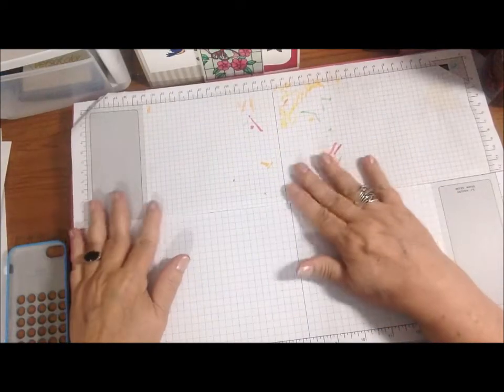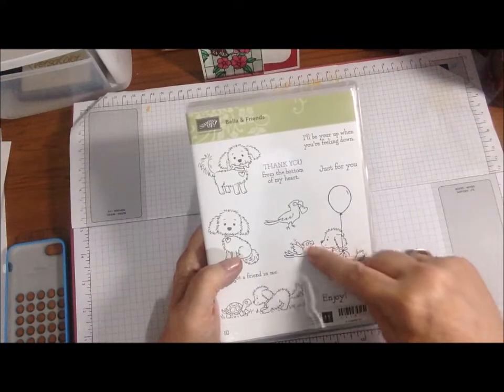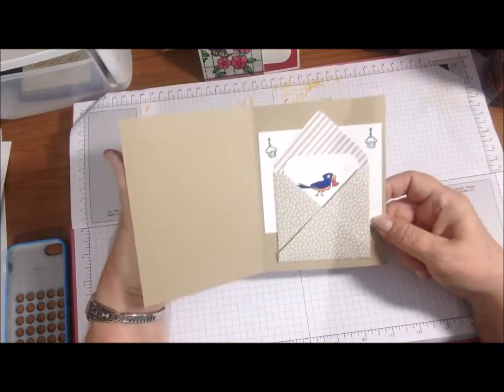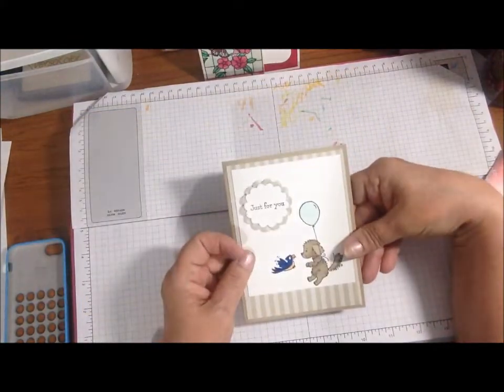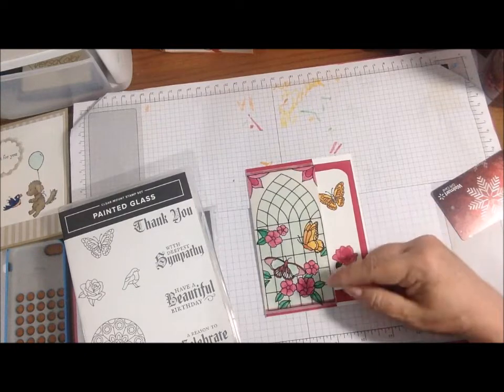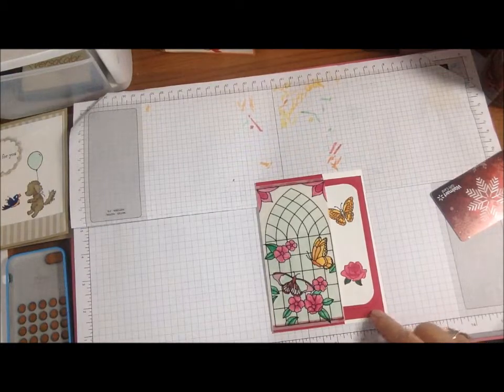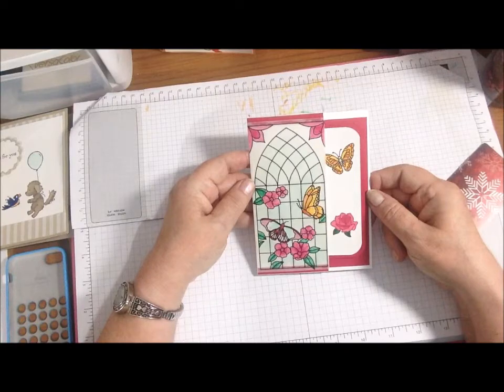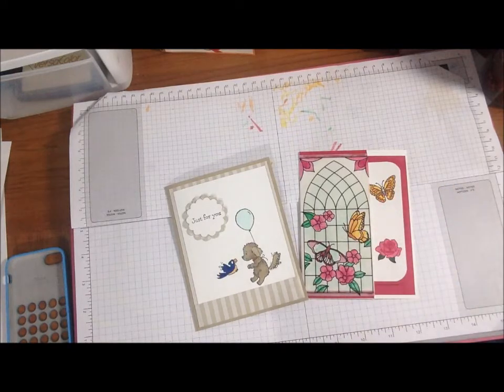V808 Cards with Paige and Peggy - Aug 15 - Birthday Cards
Hi Everyone!  Please visit Paige and Peggy.  Their channels are linked below.  I'm sure their cards are beautiful!

I am an independent Stampin' Up demonstrator, and I also have a micro jewelry business called Dahlia Designs.  I enjoy paper crafting, including card making, and designing and making beaded or bead woven jewelry, and a little bit of torch enameling when I can get to it.

You can find my Stampin' Up website here, which you can then shop from, or join my team.

or orders Under $150, in August use HOST CODE:   NO HOST CODE FOR AUGUST.  There was a glitch and it closed early.  Sooo, EVERYONE WHO ORDERS IN AUGUST WILL BE ENTERED IN A DRAWING FOR A STAMP SET/FRAMELITS.